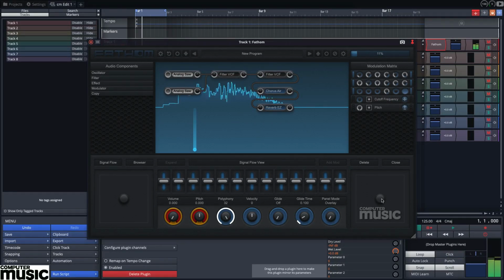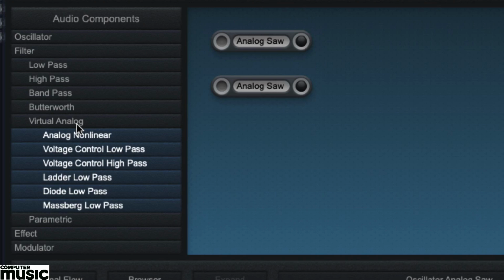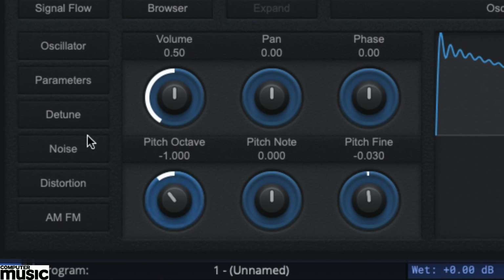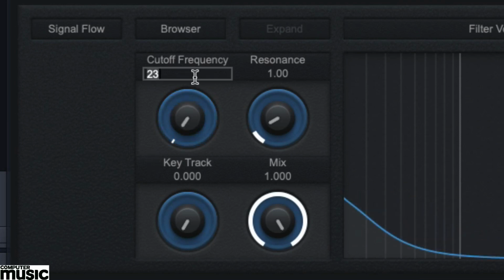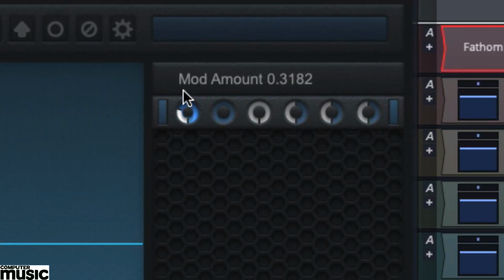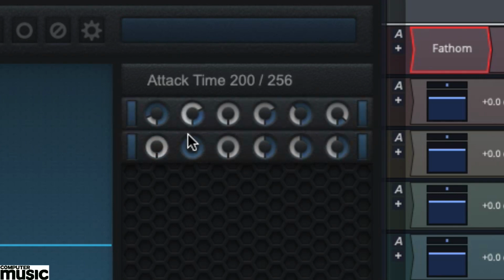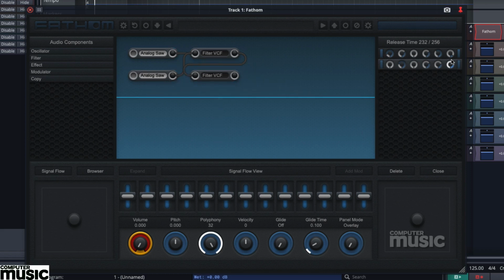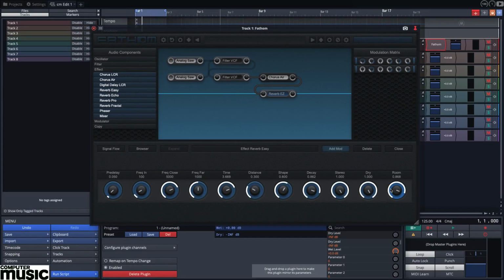Top 40 Synth Sounds: 1) Blade Runner Brass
The video above is designed to go along with our Top 40 Greatest Synth Sounds Of All time Feature in the May 2021 issue of Computer Music on sale now.

The notes used are NOT intended to accurately play the original riff for copyright reasons. The sound that we have achieved is made with the free synths given away with CM each month, so NOT expected to be 100% accurate but an approximation, detailing some of the basic synthesis approaches it takes to create (but not we hasten to match) an iconic synth sound. Please use the guidelines as just that, and remember these are free synths given away with the magazine each issue.

The May issue is on sale now from the following outlets.
IN PRINT
OR DIGITAL
Zinio Digital issues